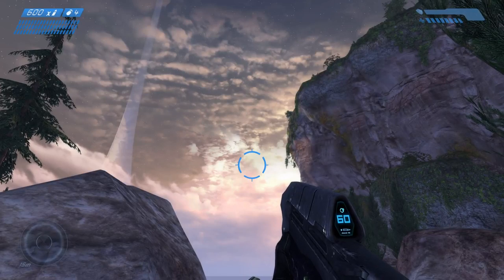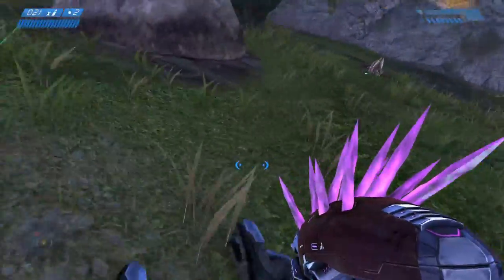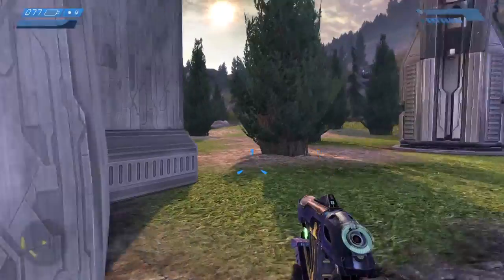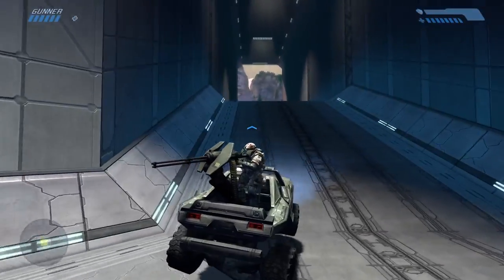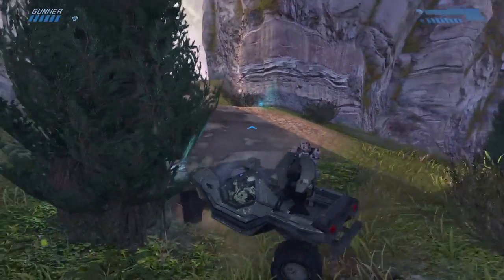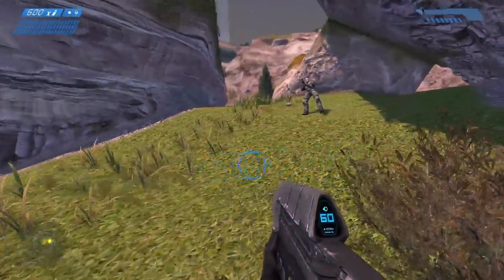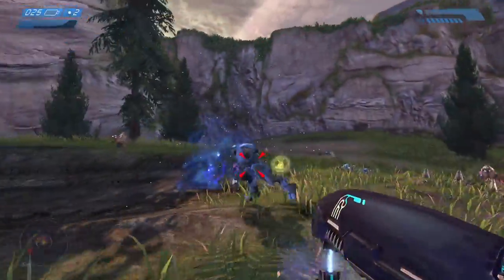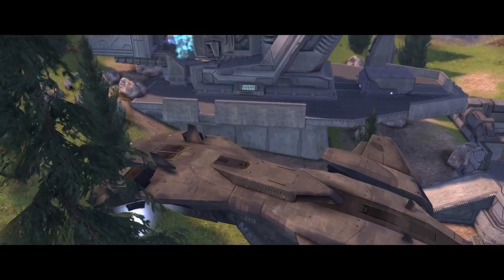Halo Combat Evolved Campaign Playthrough Chapter 2: Halo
Playing through Halo: Combat Evolved on my Xbox Series X.

Will be splitting the playthrough up by chapter.